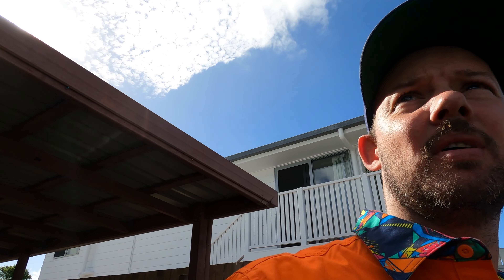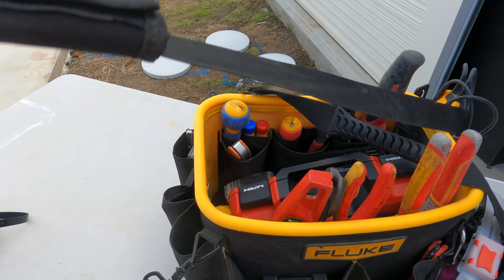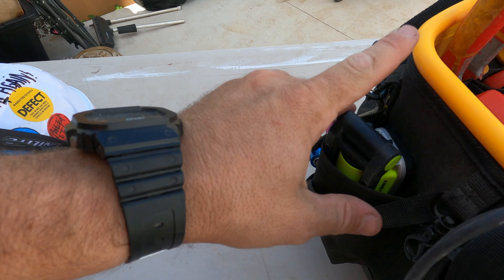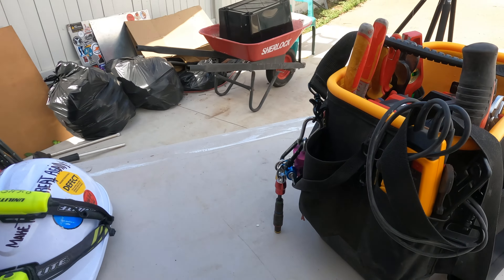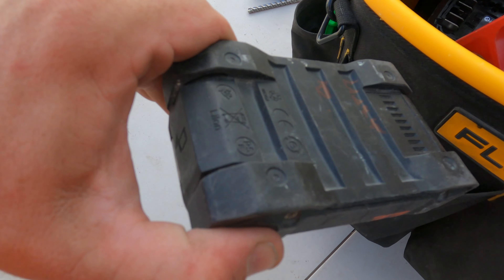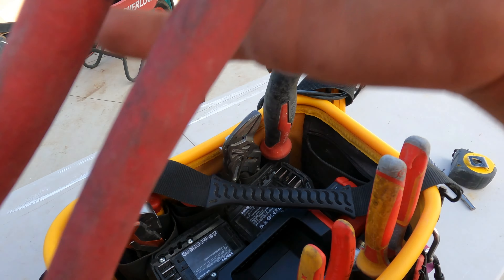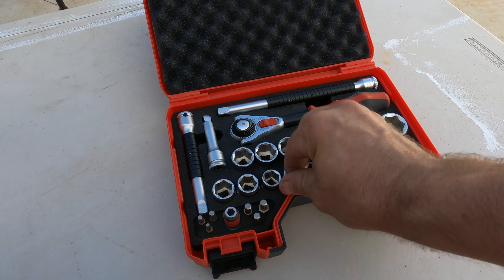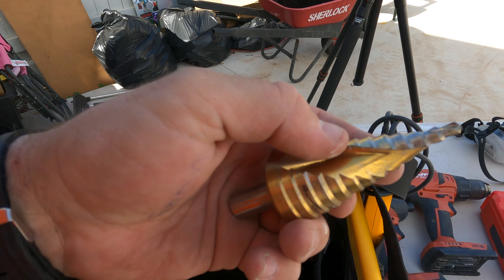My electricians tool bag setup. The FLUKE bucket was perfect!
My newest put together tool setup for a small electrical job. This is the Fluke TB25.

0:00 new electrical job
0:19 new tool bag setup